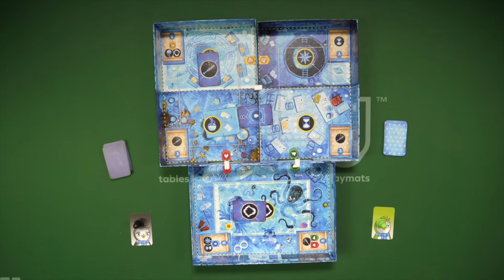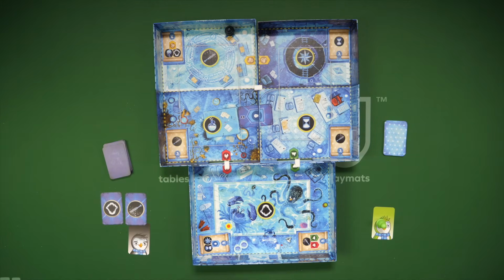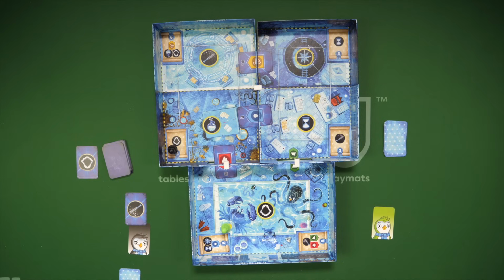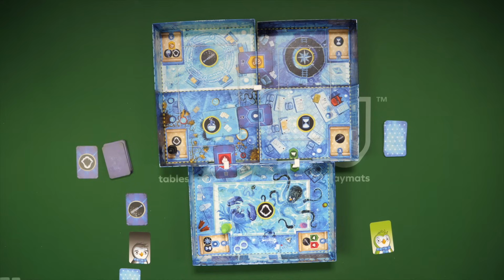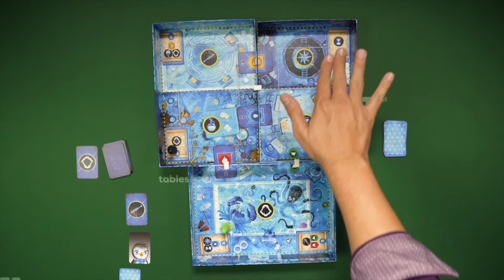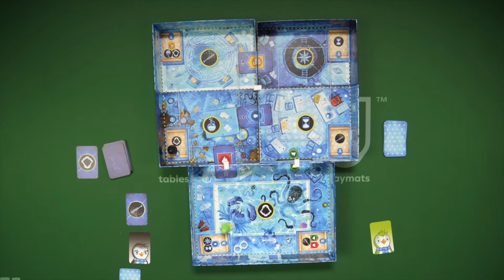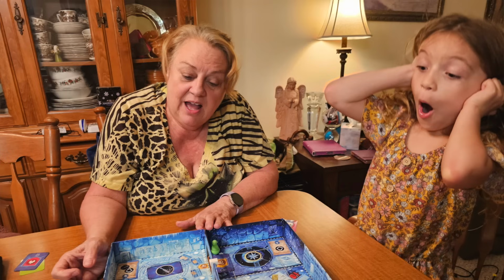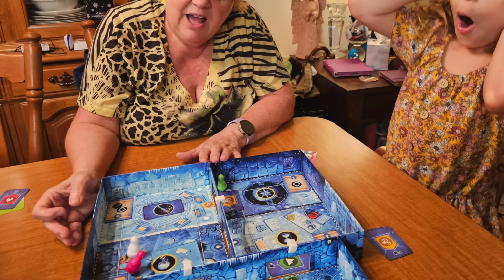Icecool Wizards Review: Magic School... On Ice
Joey Evans takes a look at Icecool Wizards.